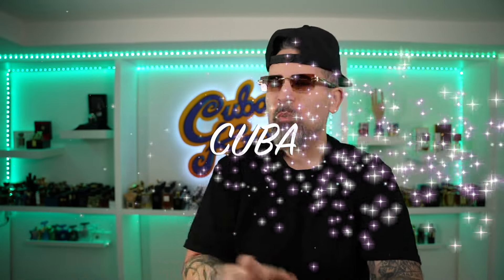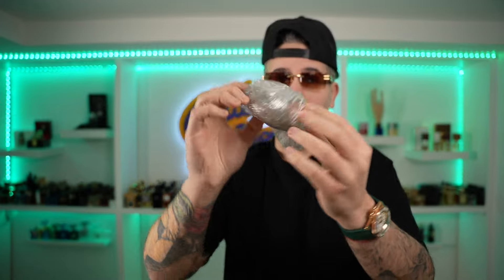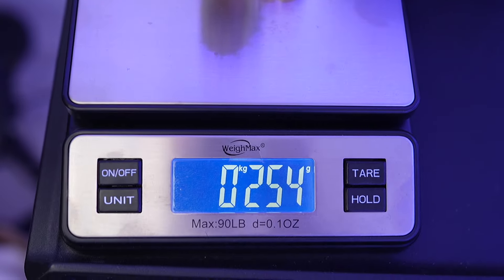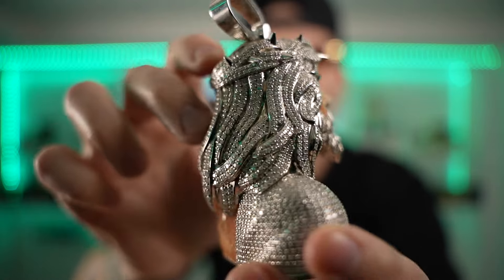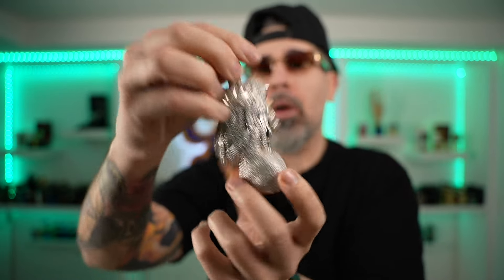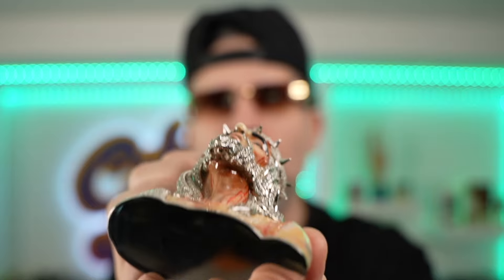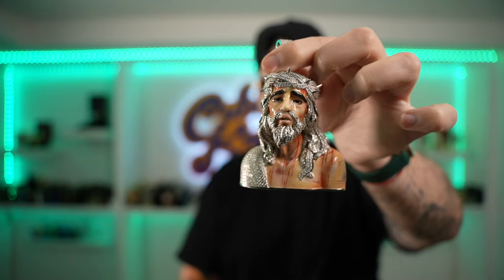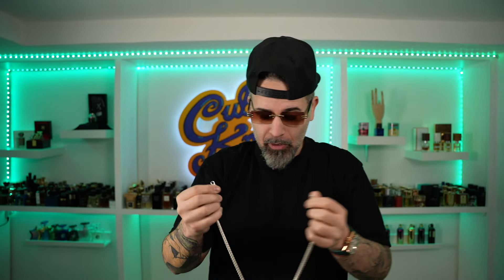HEAVIEST JESUS PENDANT I'VE SEEN IN SILVER AND MOISSANITE 😯 CUSTOMHIPHOPOFFICIAL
Or better Yet go to Instagram.com/Customhiphopofficial

RUMBLE.COM/CUBAKNOWLOCO

LINK UP WITH ME AT:

Instagram Fragrance: Cubaknow
Instagram Jewelry: Cuba_knows_jewelry
Tiktoc: therealcubaknow